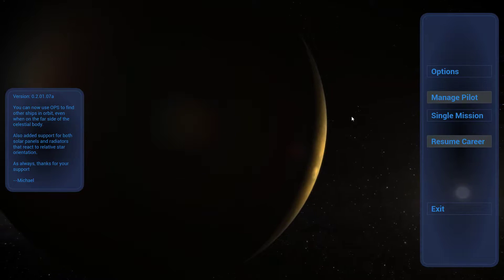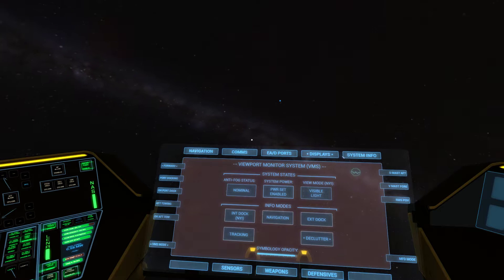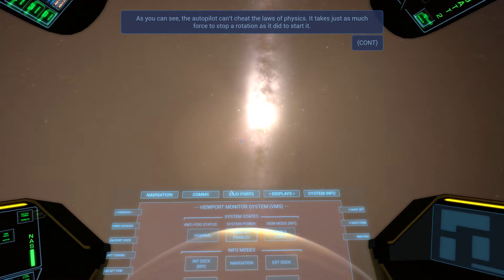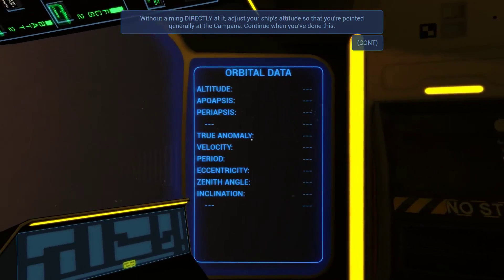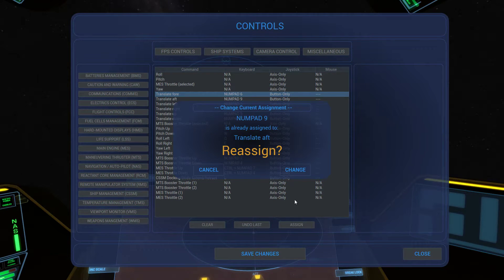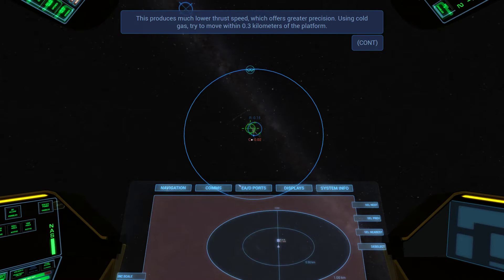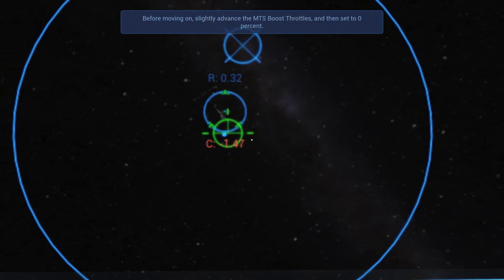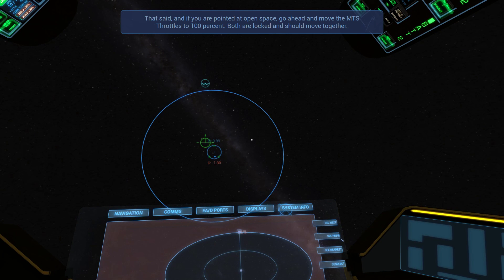Rogue System LP - EP.2 "Space Travel with Attitude"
It's all beginning to make sense to me